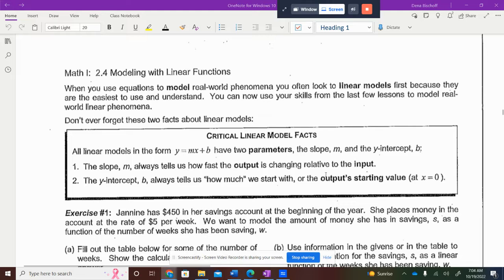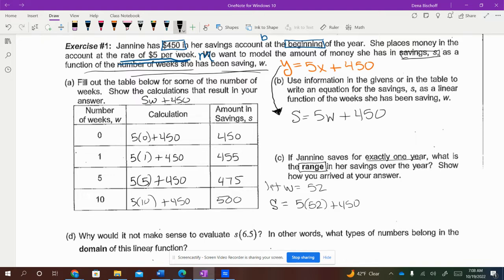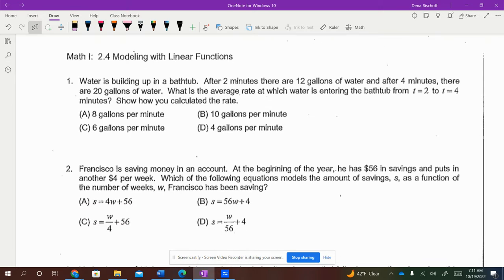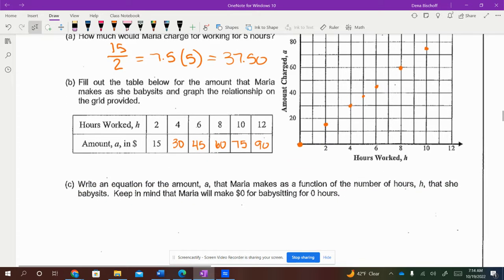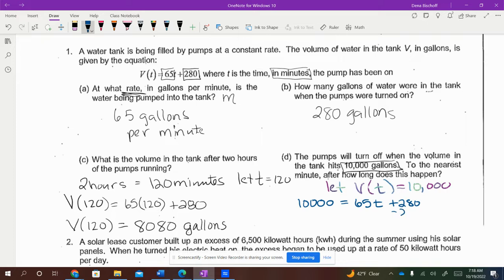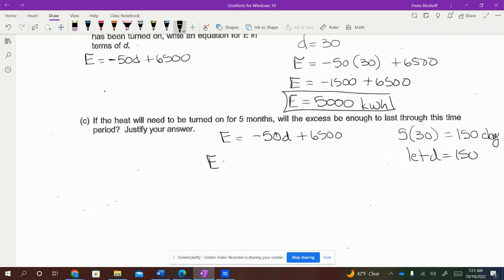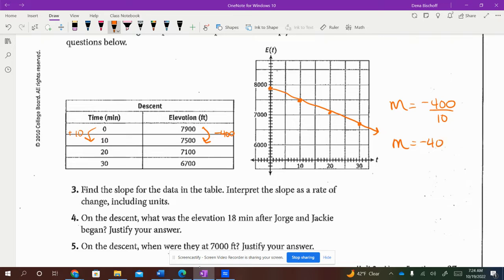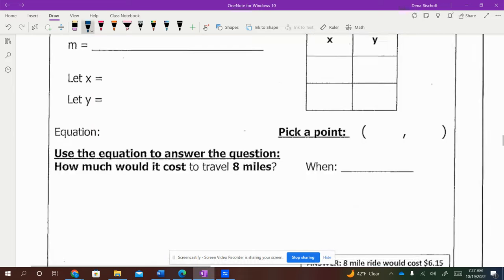Thursday-Writing Equations from Word Problems